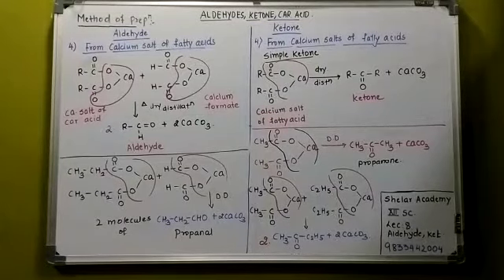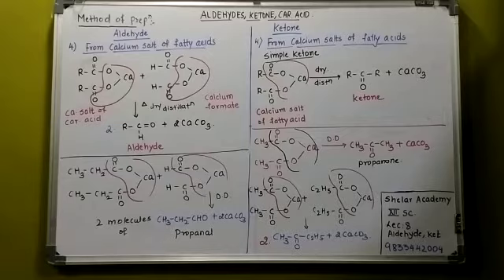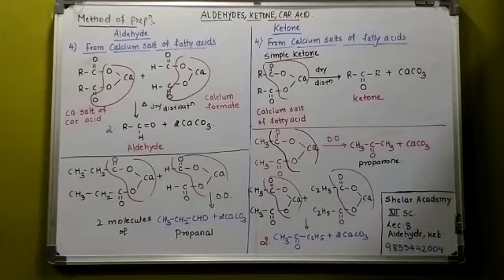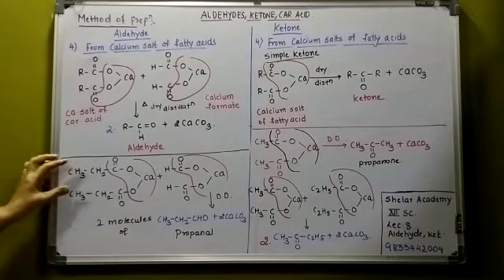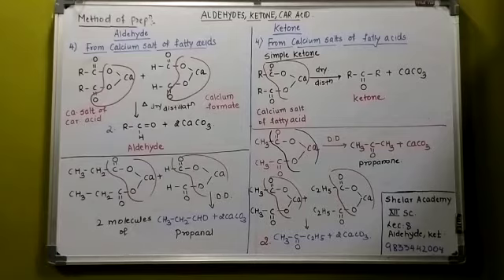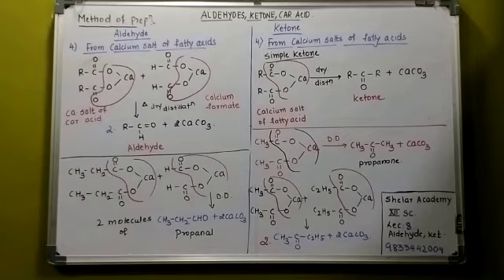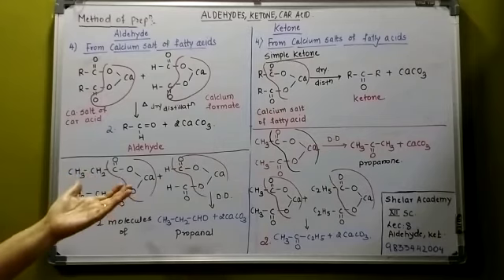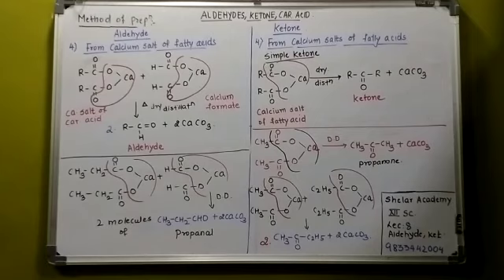Aldehydes, Ketones & Carboxylic Acids Lec 8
Hey, 8th Part of Video Lectures on Aldehydes, Ketones & Carboxylic Acids is here. Hope you like it.